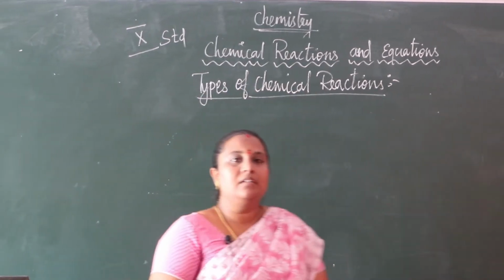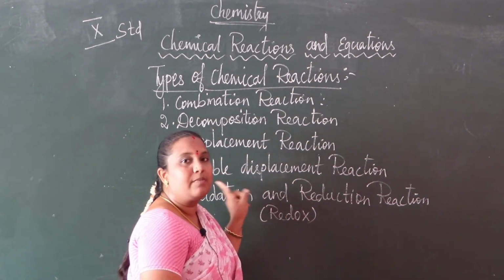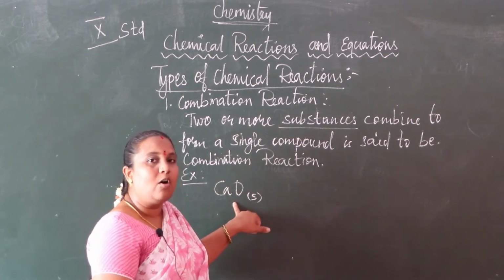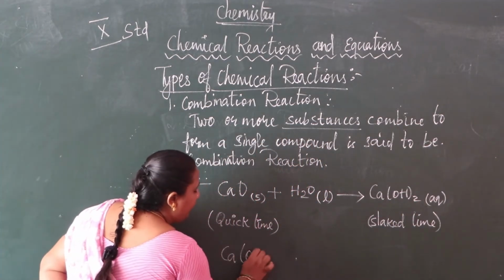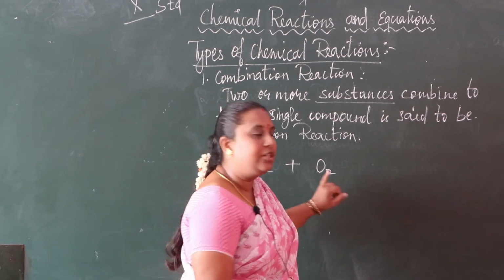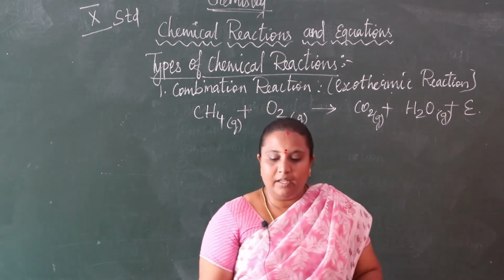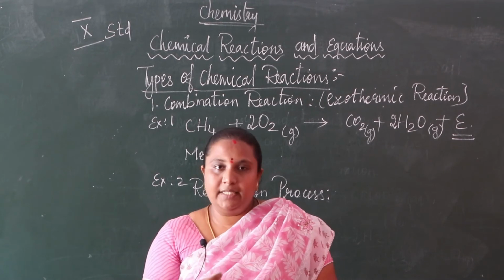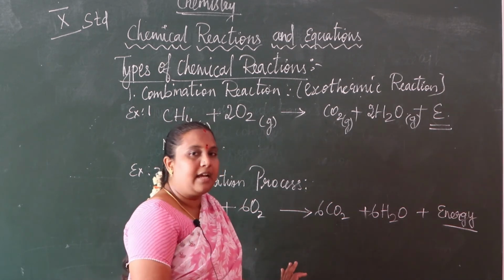X Science(Chemistry)-Video 02 Chemical Reactions and Equations Part 2